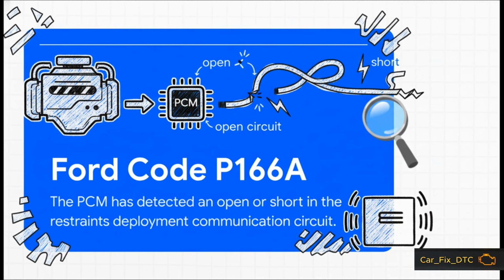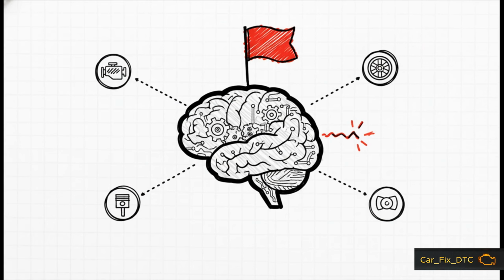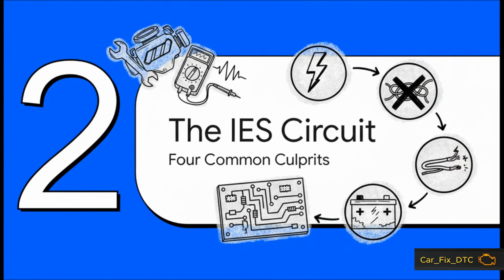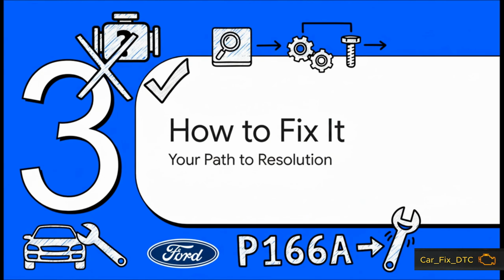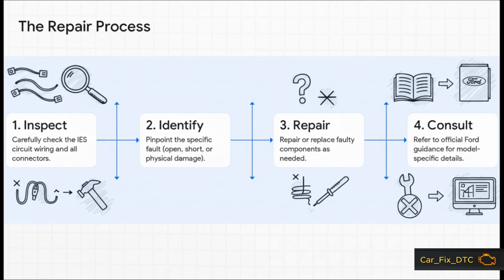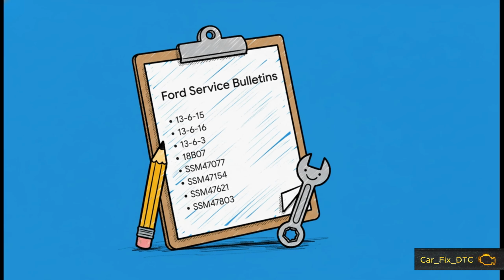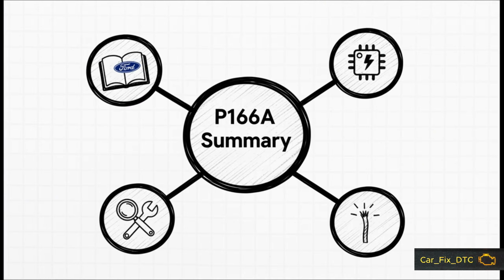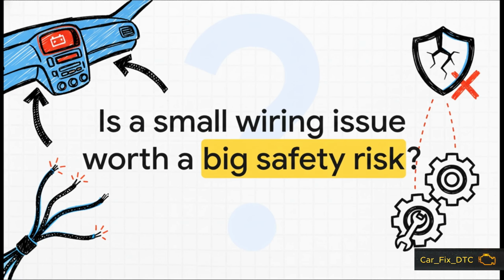Solving Ford Code P166A